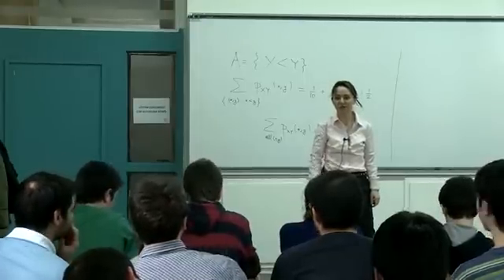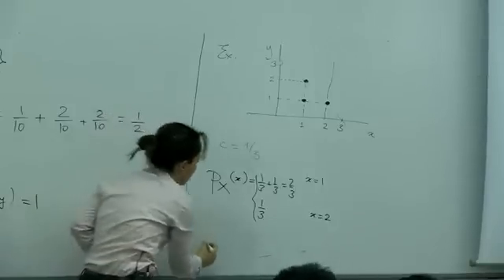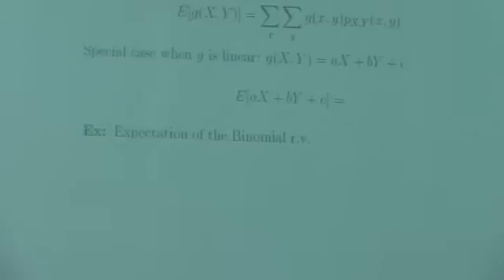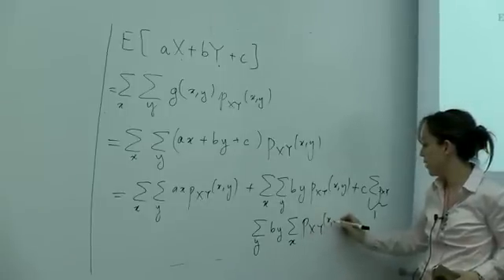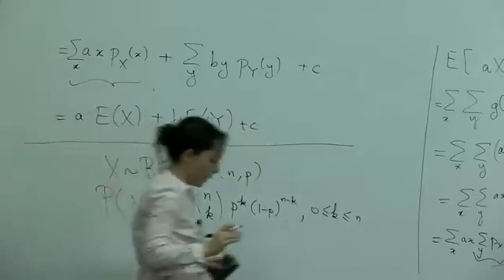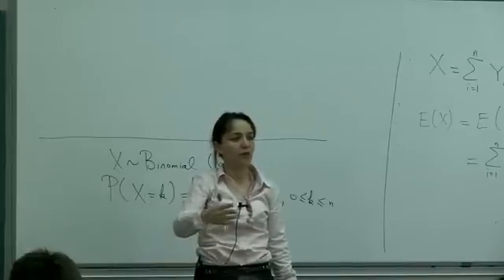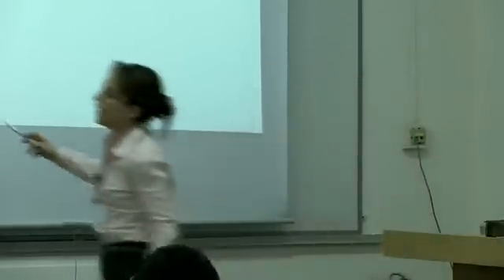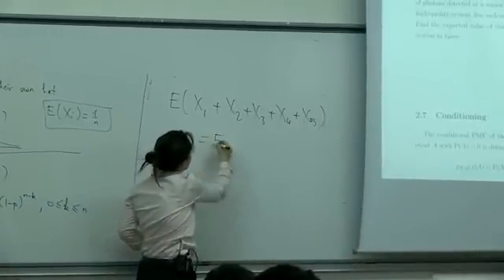Probability & Random Variables - Week 5 - Lecture 3 - Properties of Expectation&Variance, Joint PMFs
LECTURE SUBJECTS: Properties of Expectation and Variance, Joint PMFs